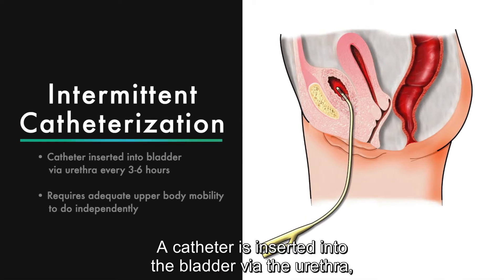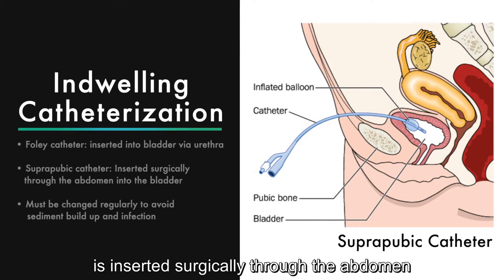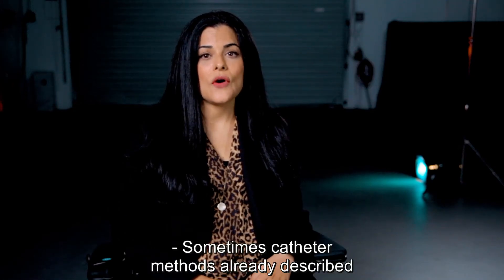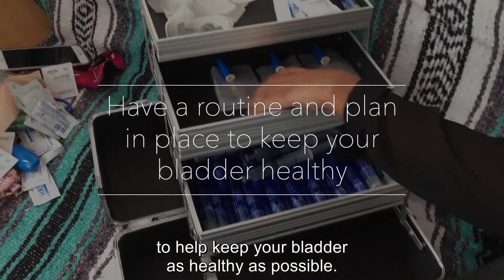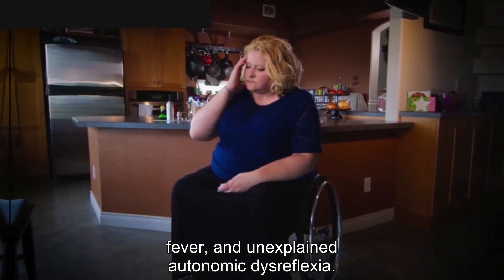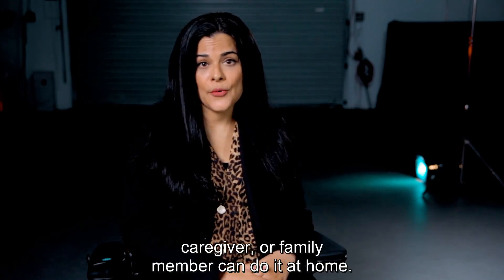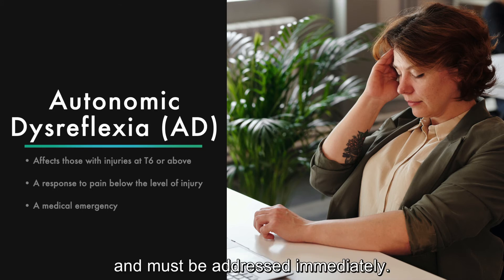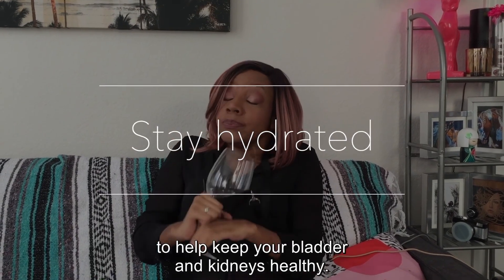Bladder Care and Spinal Cord Injury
If you have a spinal cord injury (SCI), chances are your bladder doesn't function like it used to. Since your brain can no longer communicate with your bladder to tell it when to pee, you will likely use one of the catheter methods highlighted in this video.